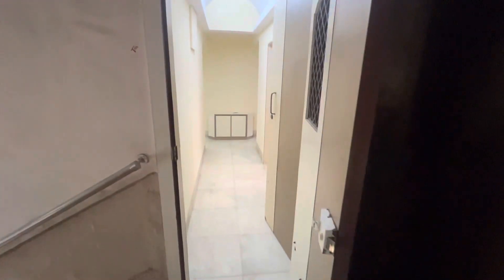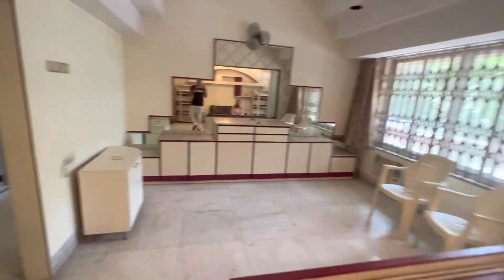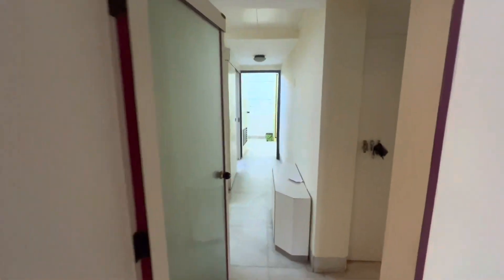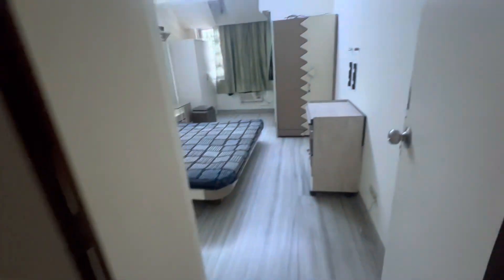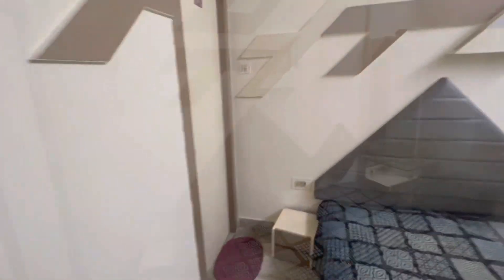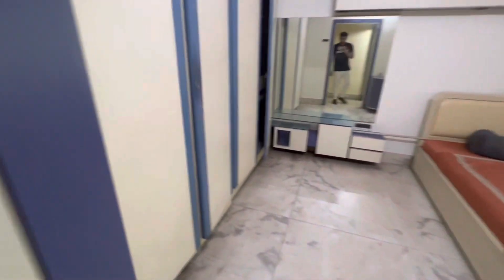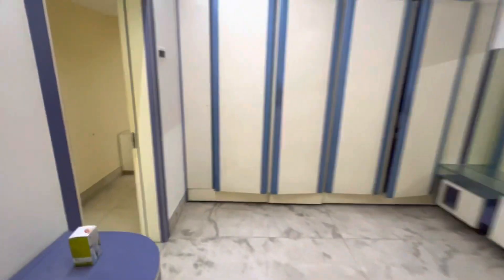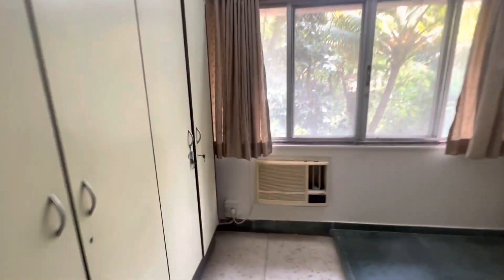3BHK In Santacruz West close Khar fully furnished West huge flat with all master bed room west view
This is around 1660 carpet fully furnished
all rooms has ac,bed,wordrobe,dressing table and storage
All room has washroom Attach to it
Plus guest washroom
Open for students too
Call Sameer Ansari